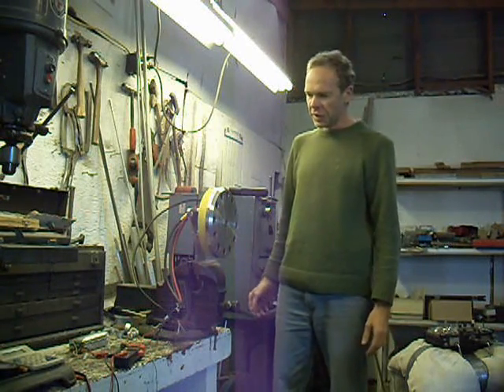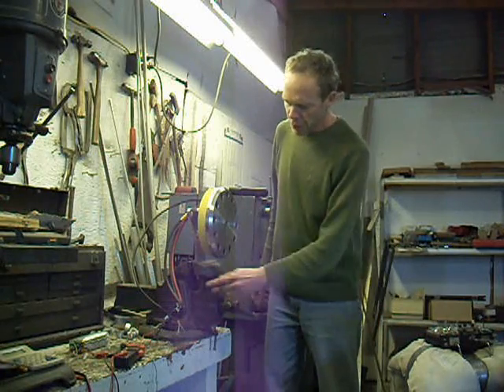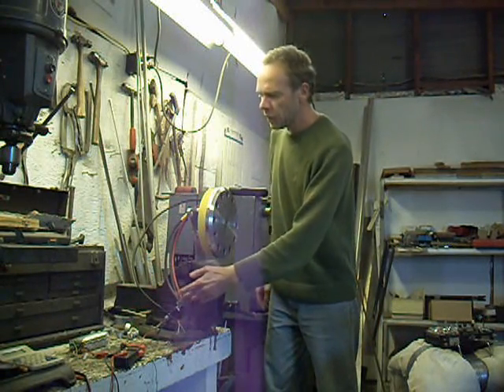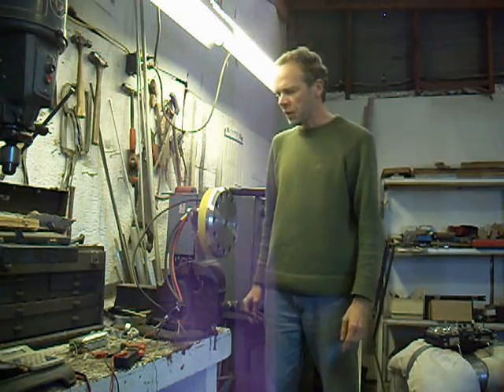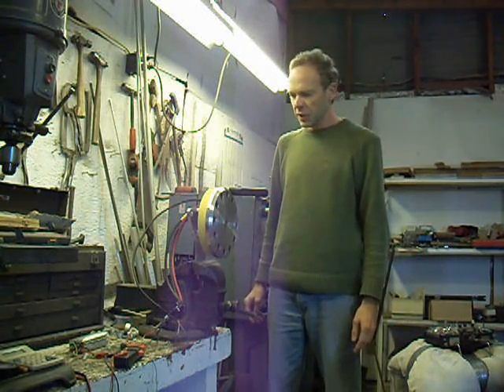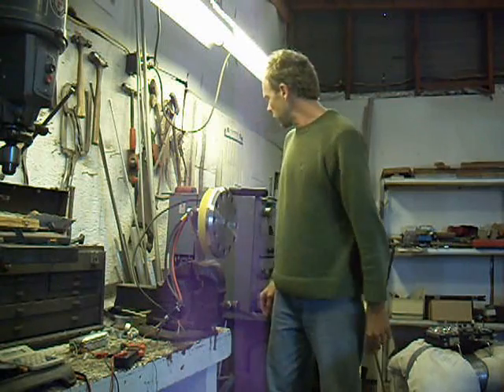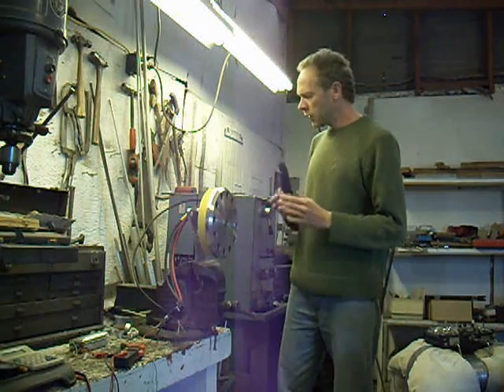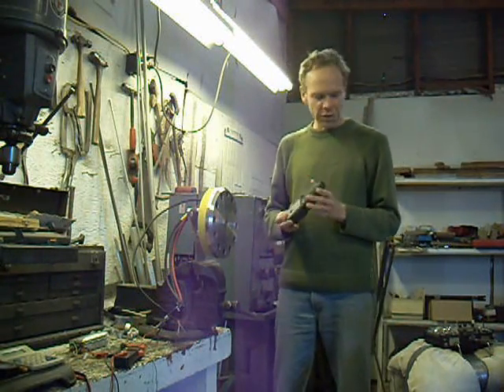Brushless motor BLDC 20 kW for electric plane, Test1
This motor is especially built for the Thundergull eGull 2000 ultralight plane. (in German only, use Google translate). Flight tests coming soon...